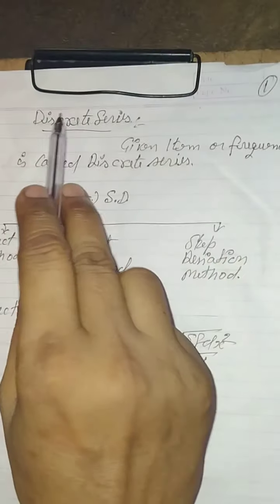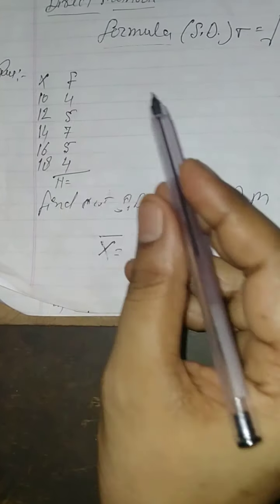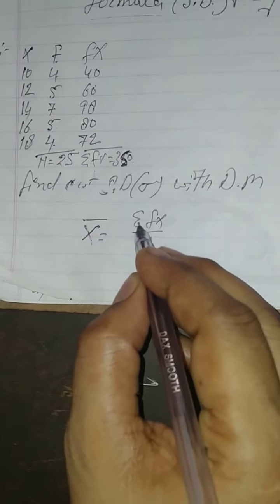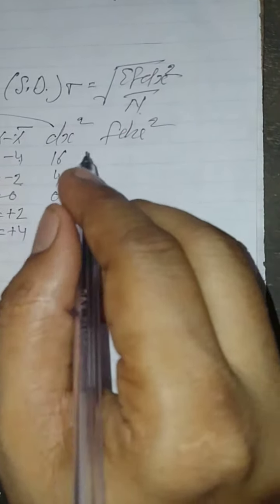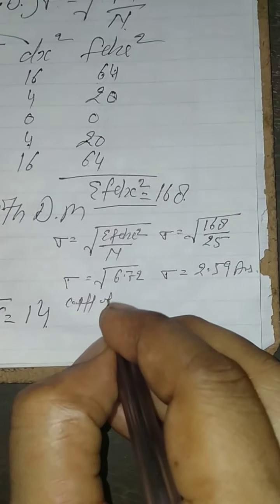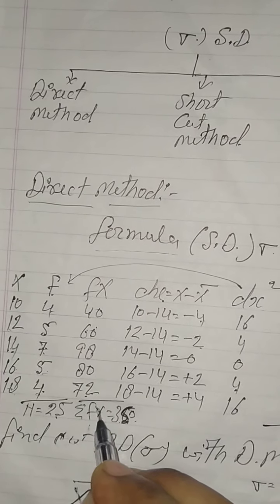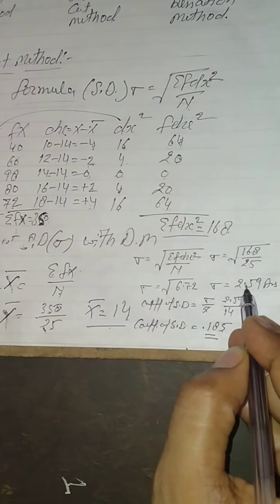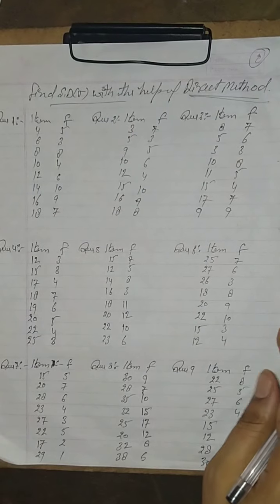Class-Xi ( Part-16) Economics (Measures Of Dispersion)Date-04/05/2020